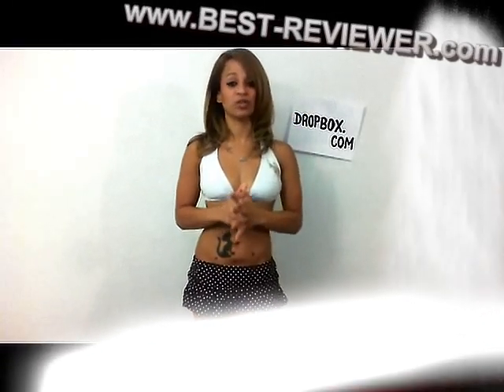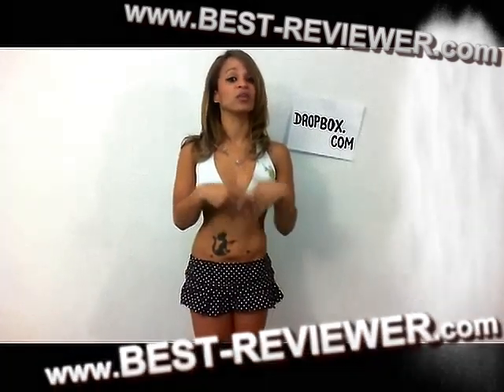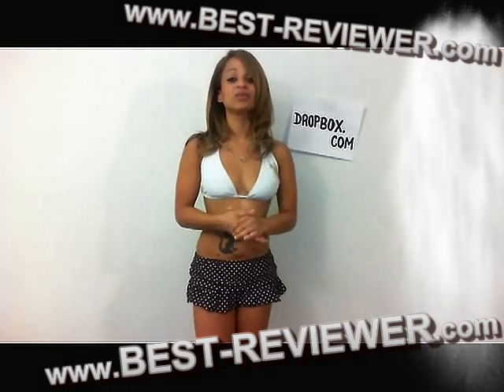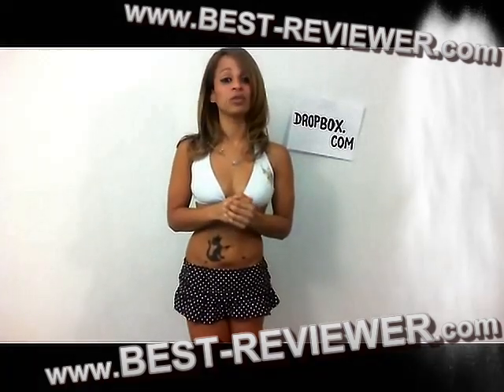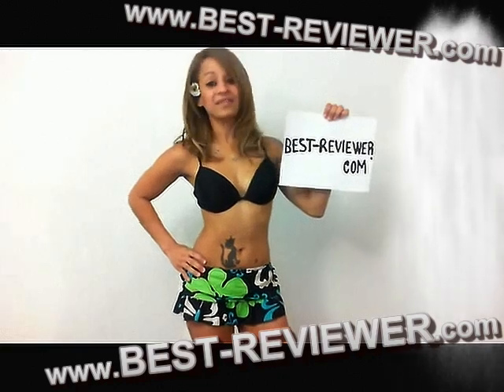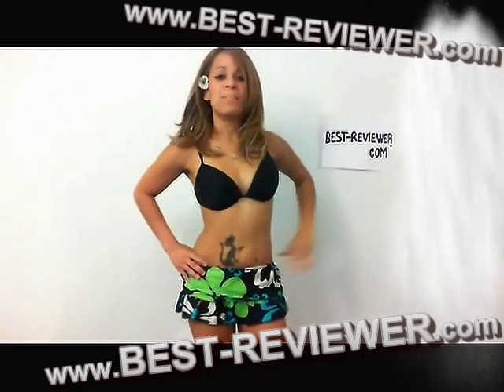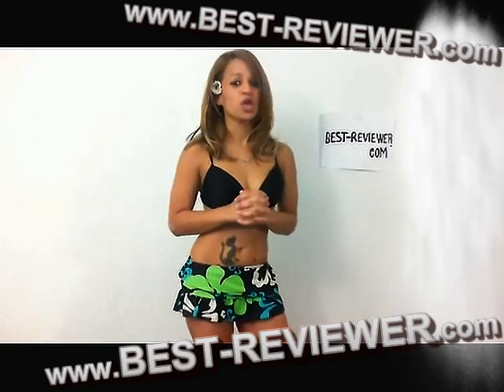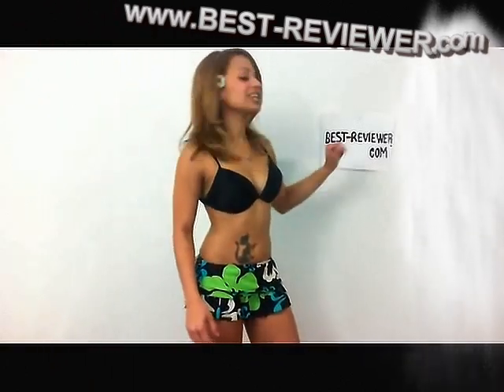DropBox - Sexy Girl in Hot Swimsuit Video Reviews DropBox.com